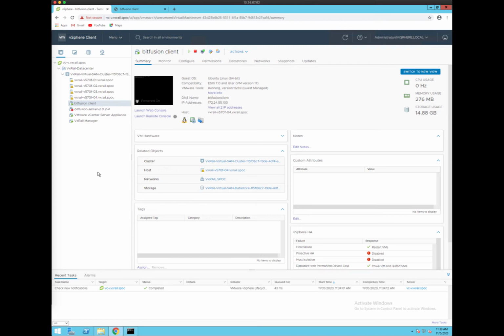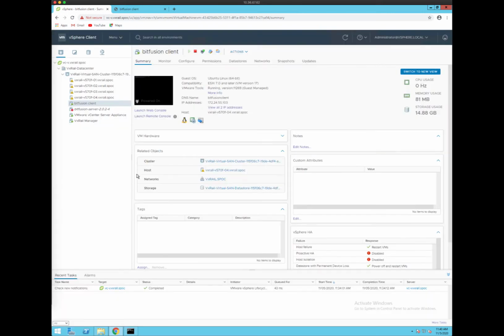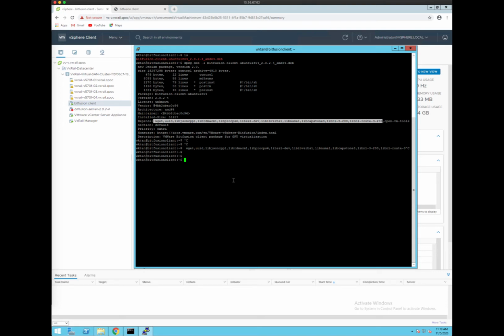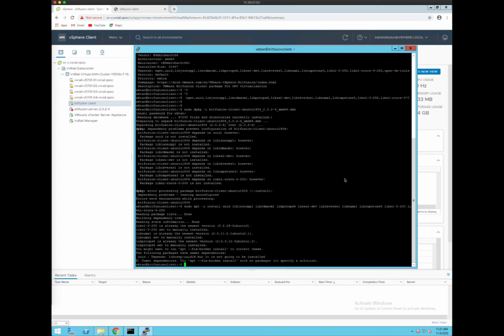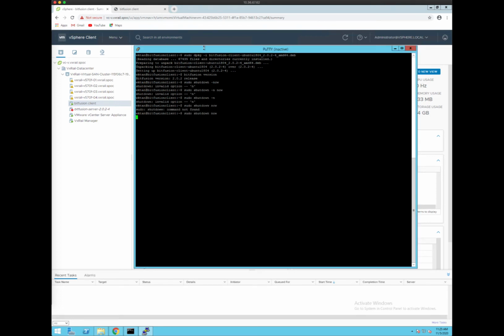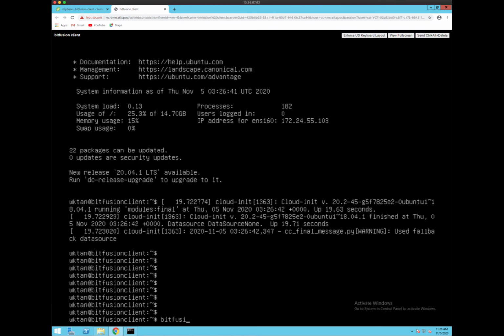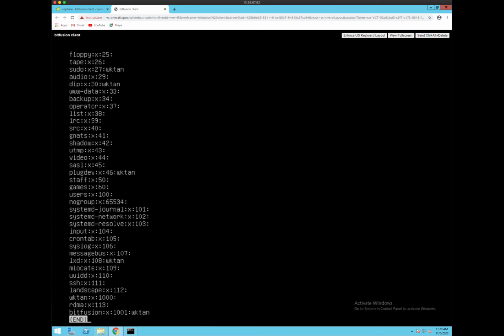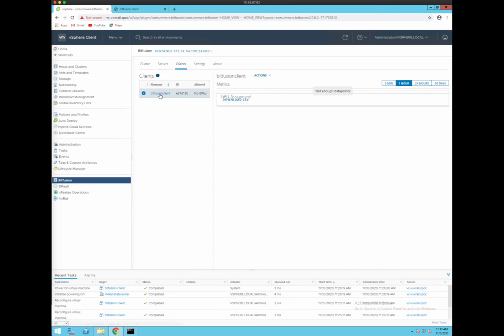vSphere Bitfusion Client Setup Overview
This is an overview on how to setup the vSphere Bitfusion Client and some catcha found when using the installation guide.